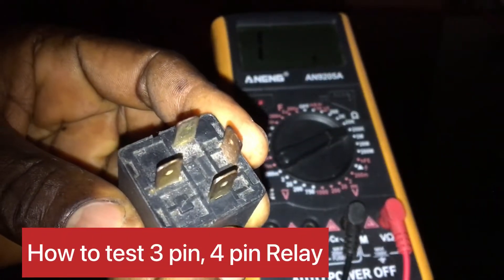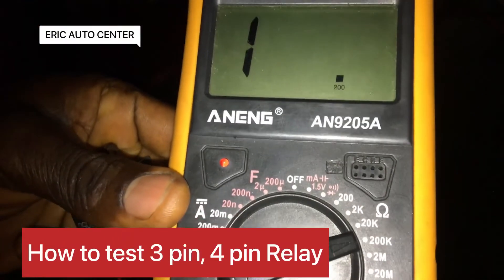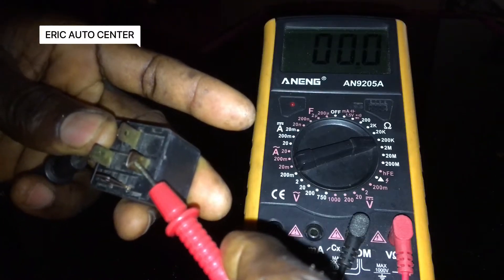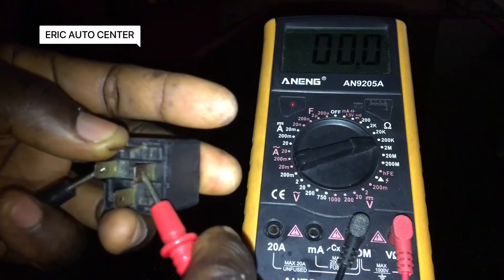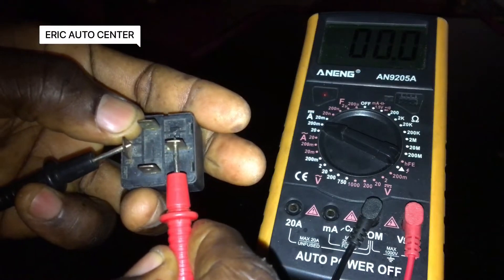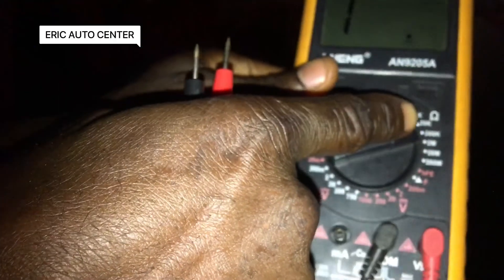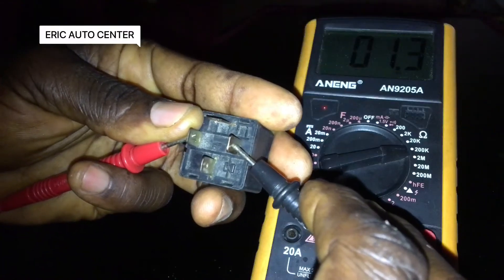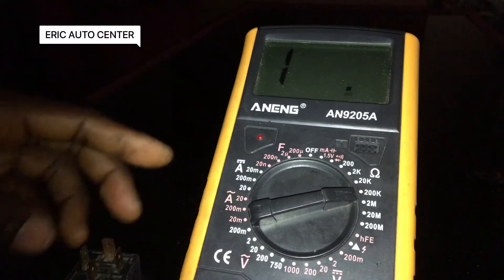How To Test A 4 Pin Relays With A Multimeter Easy Does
In this video, we'll test a 4-pin relay with a multimeter. This is an easy way to check if the relay is working correctly. Turning the multi to the ohm position to 200k ohm to get the correct dc 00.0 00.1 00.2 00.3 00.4 to 00.9 means there's a continuity that clarifies the relay is good.

If you're ever wondering how to test a 4-pin relay, this video is for you! By the end of this video, you'll be able to test the relay just like a pro!.